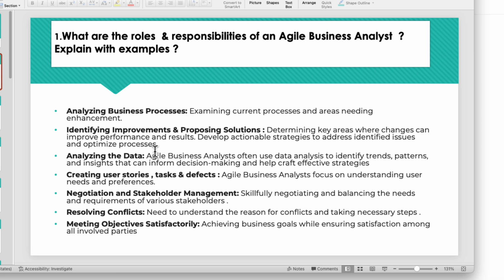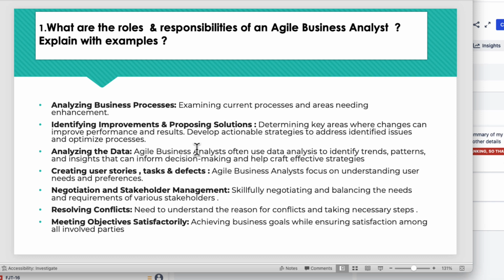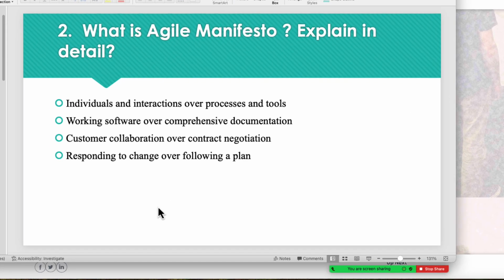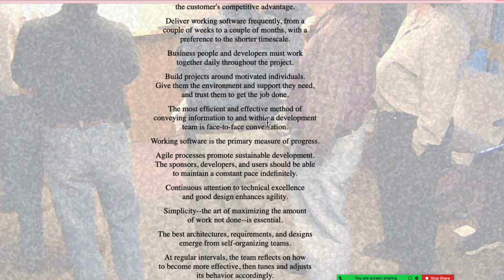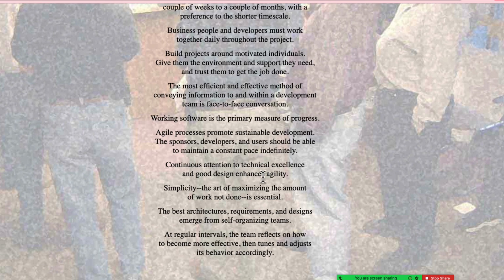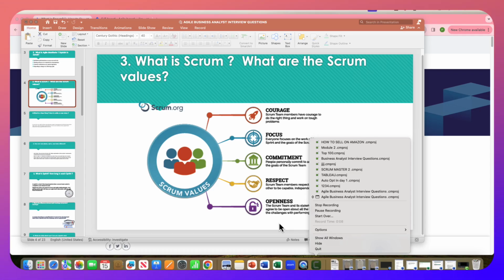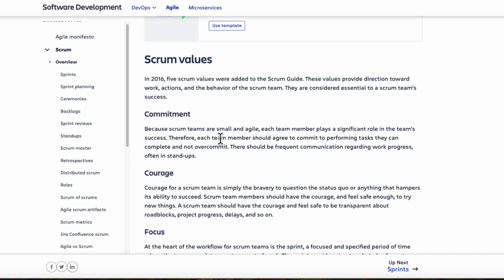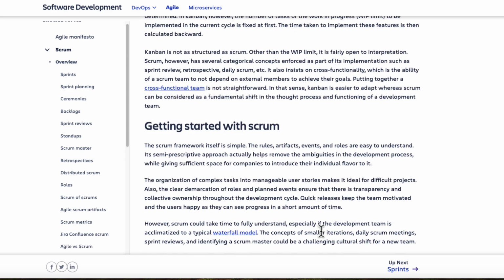❤️ Top 25 Agile Business Analyst Interview Questions -Part 1